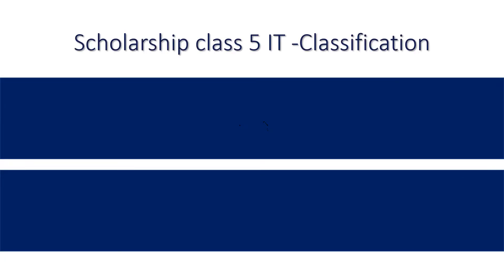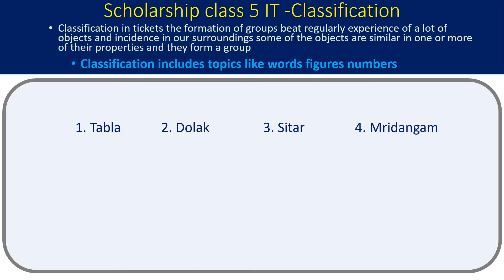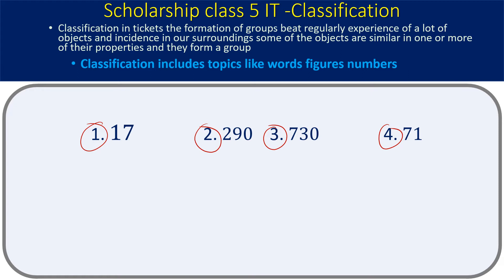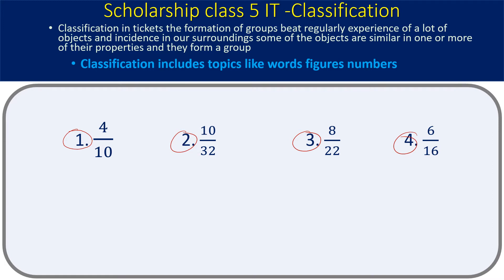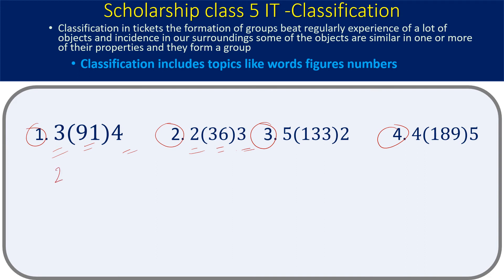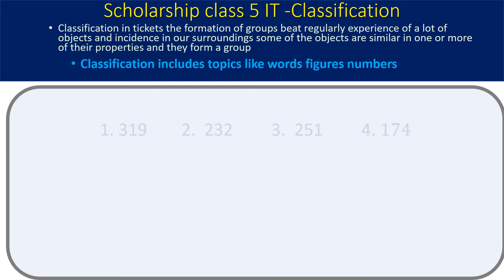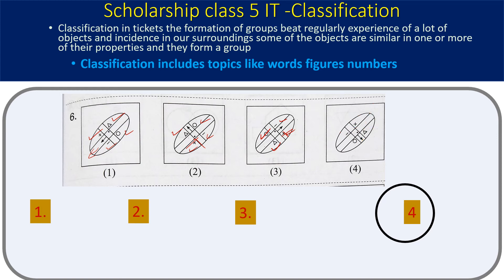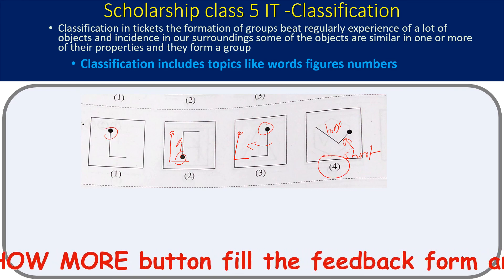Class 5 Scholarship IT Classification Part 1 by BMC VTC Teacher Sreekumar T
Pick the odd man out

1)  1.day and night    2.girl and woman   3. poor and rich   4. joy and sorrow
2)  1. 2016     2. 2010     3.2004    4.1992
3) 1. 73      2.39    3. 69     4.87
4) 1.bunch   2. dozen   3. flock    4. Herd
5) 1.Cycle    2. Tonga    3.  Motorcar   4.Bullockcart